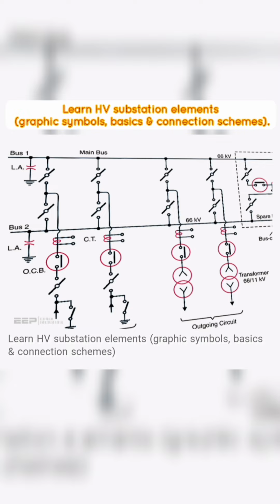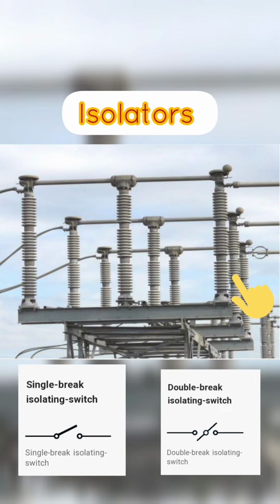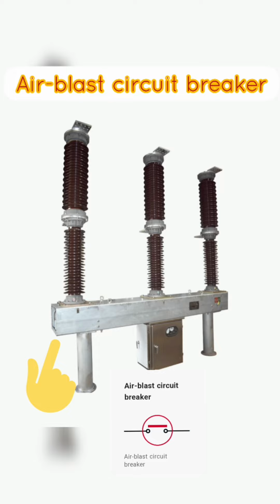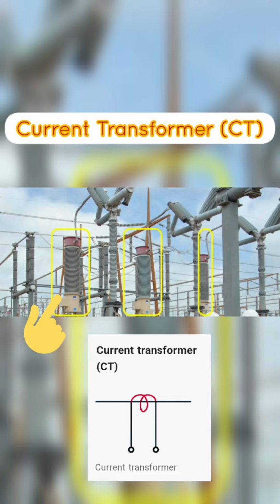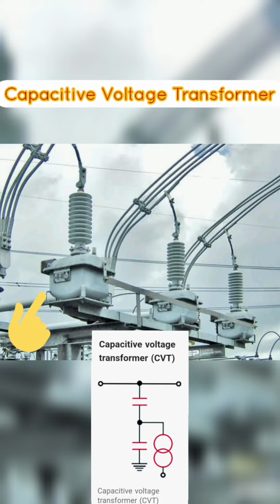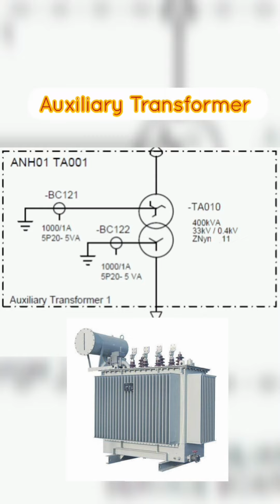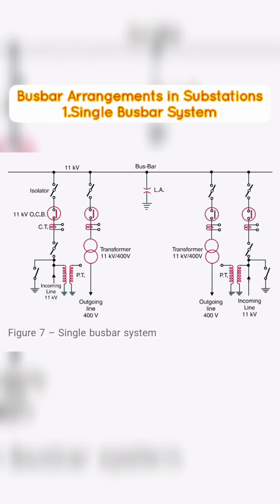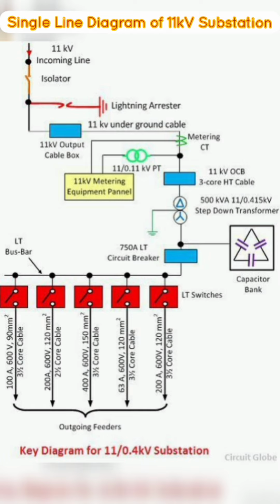Electrical Single Line Diagrams, Read & Understand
Electrical Single Line Diagrams (SLDs) are graphical representations of electrical power systems that show the connections between various components and equipment in a simplified and easy-to-read format. SLDs are typically used by electrical engineers, electricians, and other professionals who work with power systems to visualize and understand the layout and operation of electrical systems.

To read and understand an SLD, you should follow these steps:

    Identify the power sources: The power sources are usually shown at the top of the diagram and are typically represented by symbols such as a circle or triangle. These sources may be generators, transformers, or utility power.

    Follow the power flow: From the power sources, follow the lines that represent the flow of power through the system. These lines will typically be labeled with arrows that indicate the direction of the current flow.

    Identify the major components: Along the power flow path, you will see various components such as switches, breakers, and transformers. Identify these components and understand their function in the system.

    Understand the interconnections: The lines connecting the various components in the system represent the interconnections between the components. Identify these connections and understand how they allow power to flow through the system.

    Read the labels and notes: SLDs often include labels and notes that provide additional information about the components and connections in the system. Read these labels and notes to gain a more complete understanding of the system.

    Understand the symbols: SLDs use a variety of symbols to represent different components and equipment in the system. Make sure you understand the meaning of each symbol to avoid confusion.

In summary, to read and understand an SLD, you should start by identifying the power sources and following the power flow through the system. You should then identify the major components and understand their function and interconnections. Finally, read the labels and notes and understand the symbols used in the diagram.

1. Introduction

2. Substation Components List

3. Graphical Symbols of Substation Elements

4.busbars

5.Isolators

6. Isolating Switch With Earth blade

7. Air Blast Circuit Breaker

8. Lightning Arrester

9. Arcing Horn

10. Current Transformer (CT)

11. Capacitive Voltage Transformer

12. Potential Transformer

13. Three Phase Power Transformer

14. Oil Circuit Breaker

15. Auxiliary Transformer

16. Protection Relays

17.Over Current Relay

18. Earth Fault Relay

19. Control and Relay Protection Panel's

20. Single Busbar System

21. Single Busbar System with Sectionalisation

22. Double Busbar System

23. Single line Diagram Of 11KV Systems